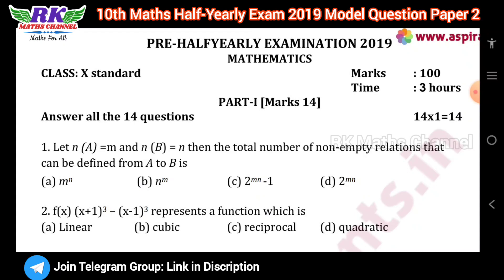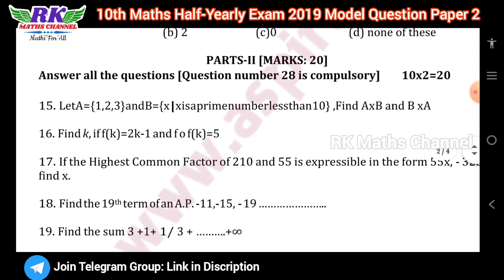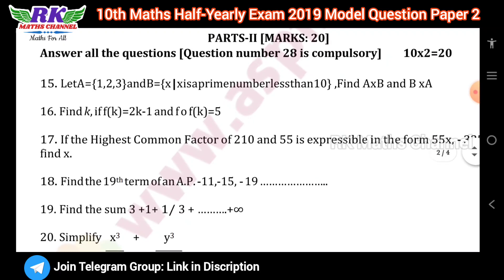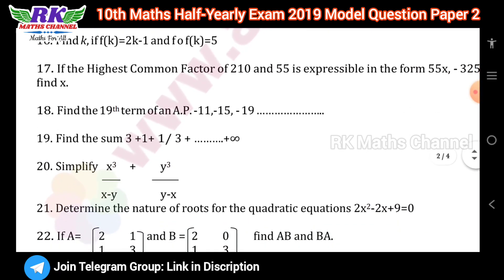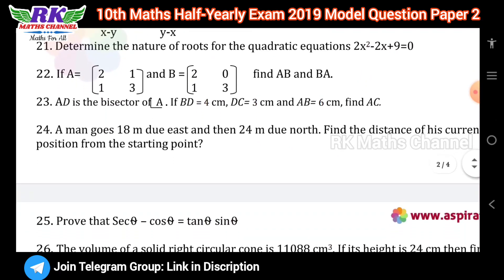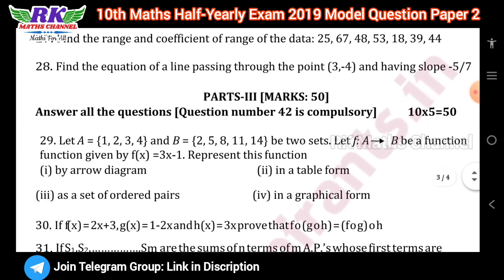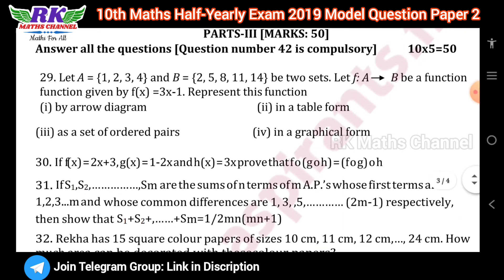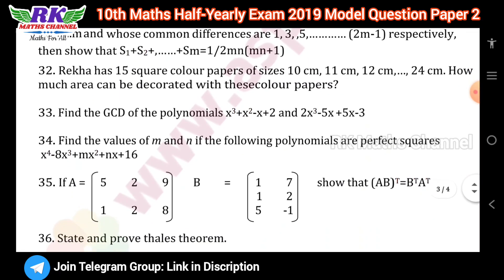TN 10th Maths|Half-yearly Exam 2022|Maths 2019 Model Question Paper 2|English Medium